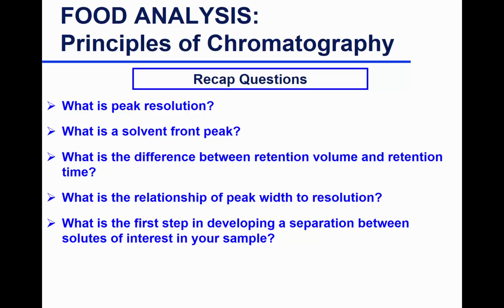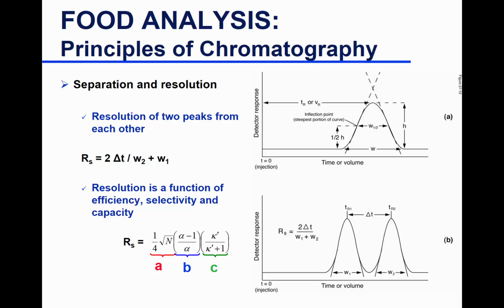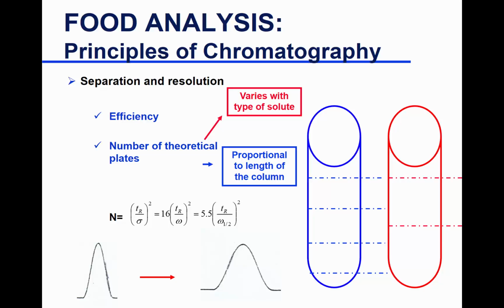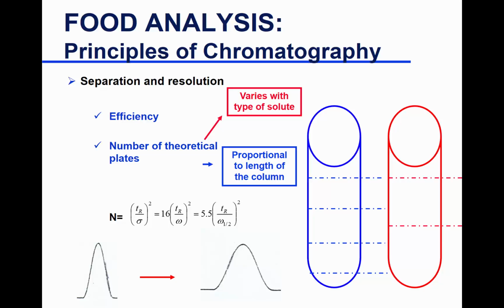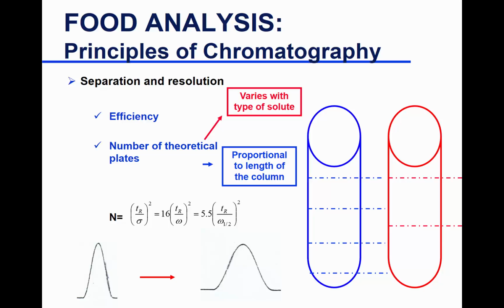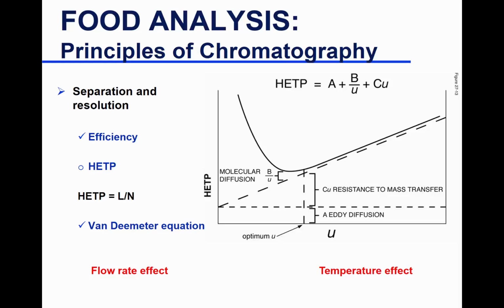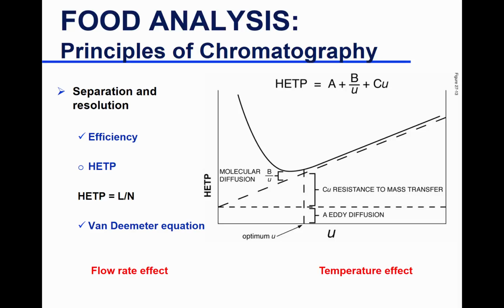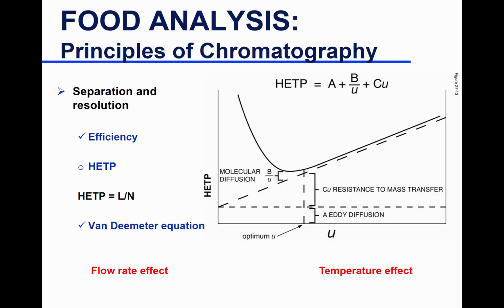Food Analysis Lect 9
Chromatography V/HPLC I